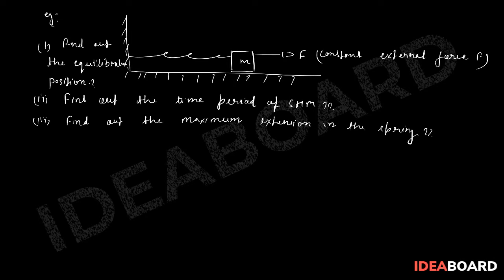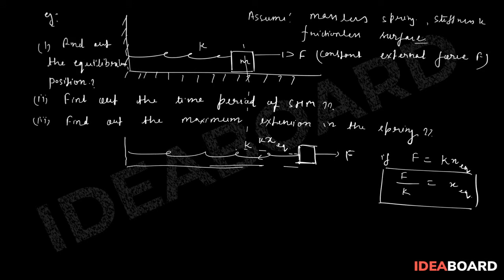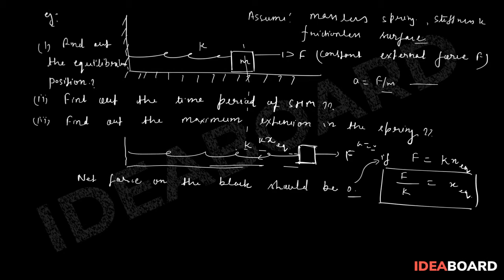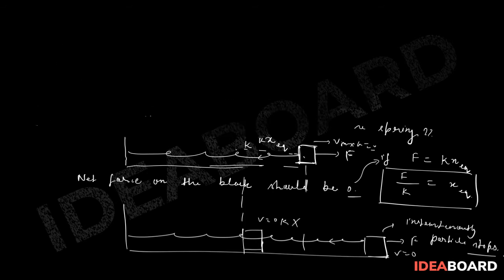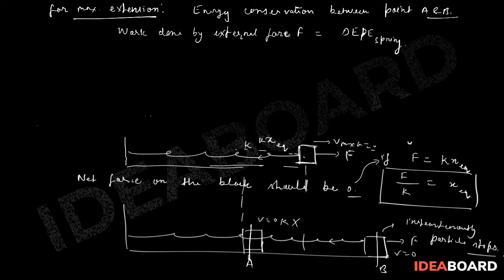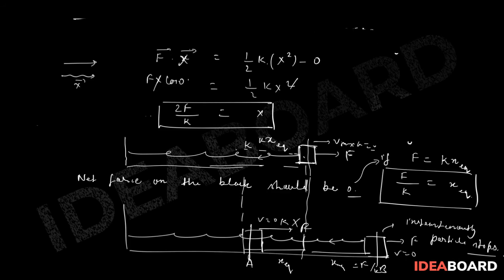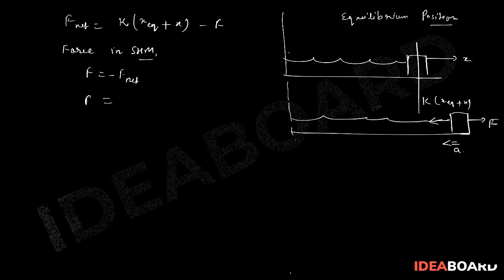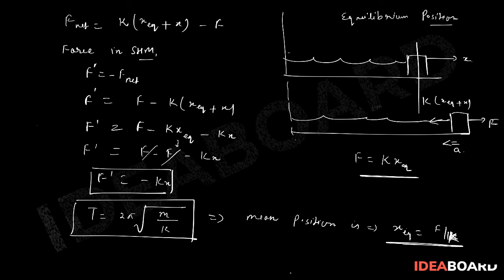Spring block system w ith external force